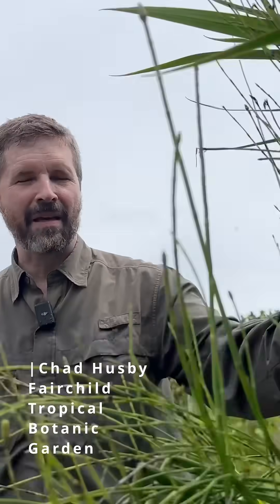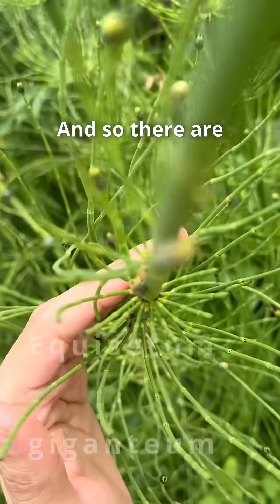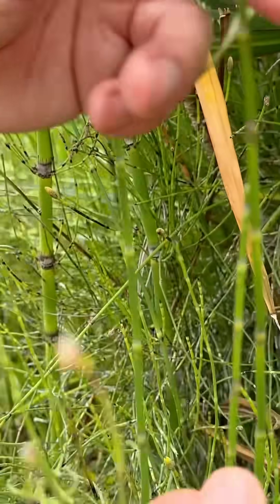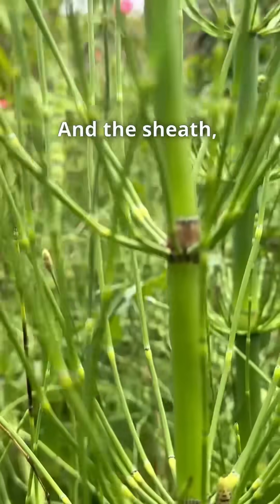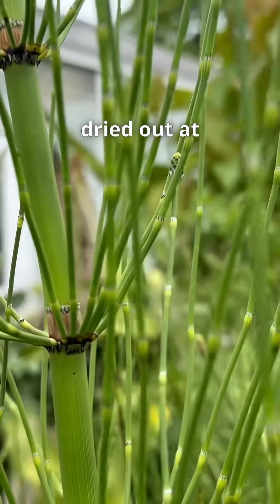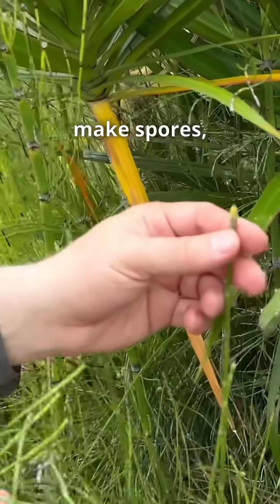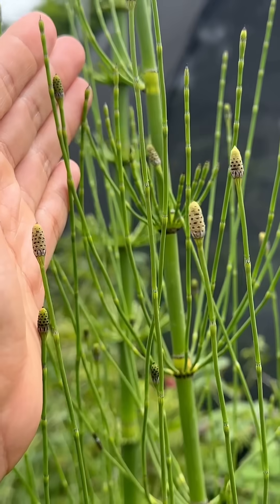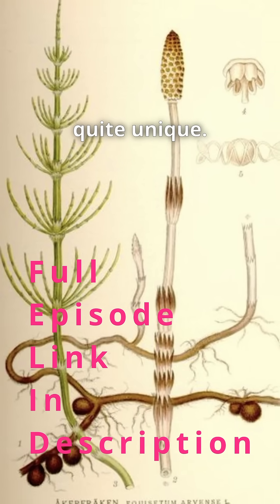Meet The Living FOSSIL Equisetum giganteum | Southern Giant Horsetail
Chad Husby of Fairchild Tropical Botanic Garden shares nuggets of information on the Southern Giant Horsetail. This is a common plant with a very uncommon origin! A survivor for millions of years.

Garden instagram: @fairchildgarden
Chad’s instagram: @chadhusby